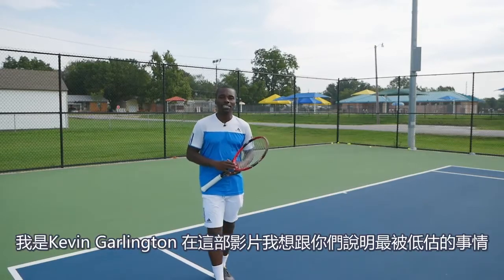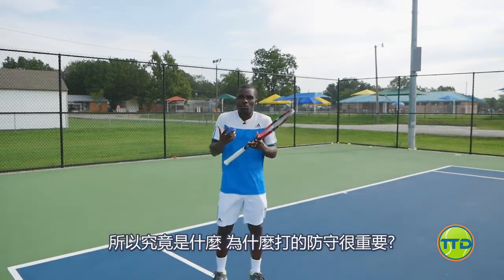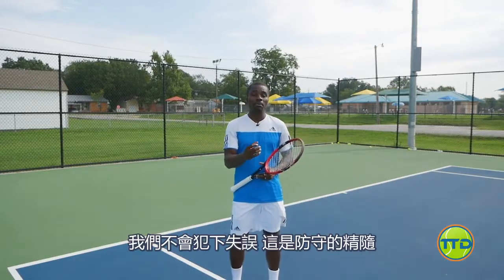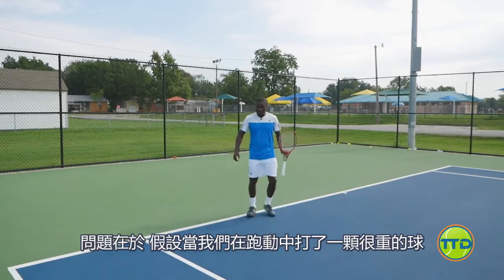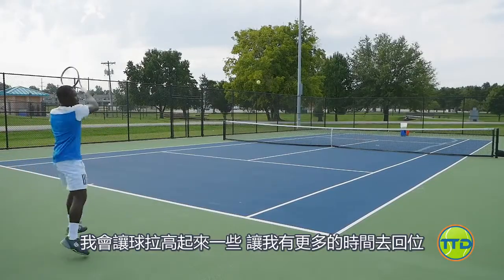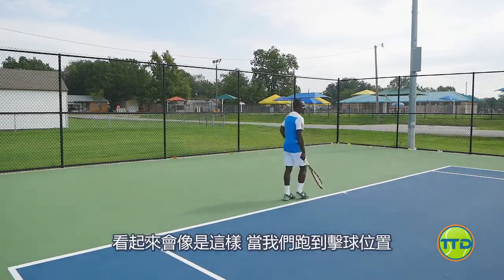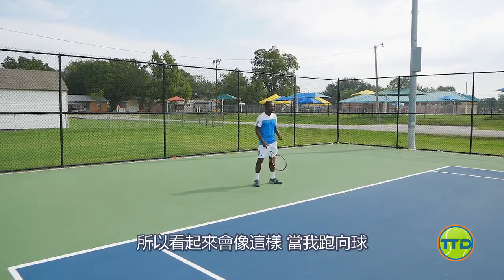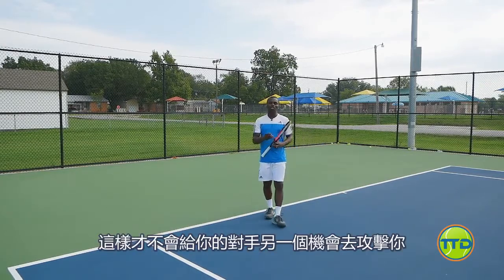被壓制時如何讓比分繼續 防守的技巧 網球策略｜Tennis Lesson Learn How To Keep Yourself In The Point Playing Defense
Translate by Klaus6.
Only be used or reproduced for non-profit making educational purposes.
該影片僅使用來非營利教育用途